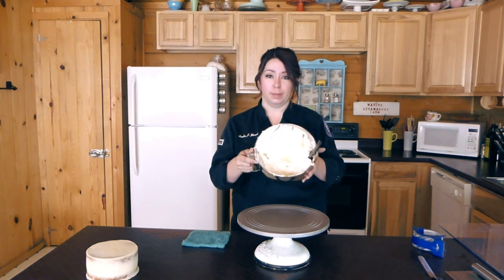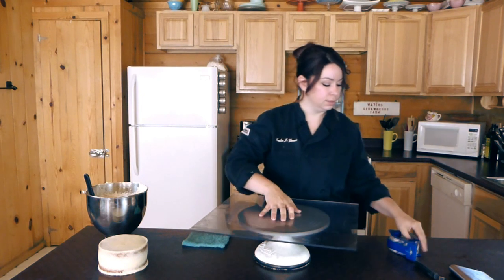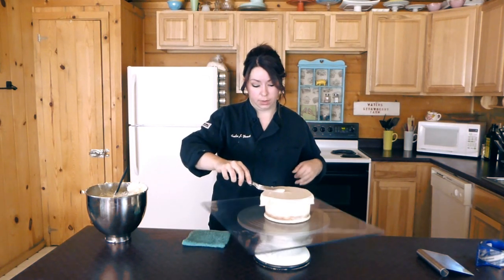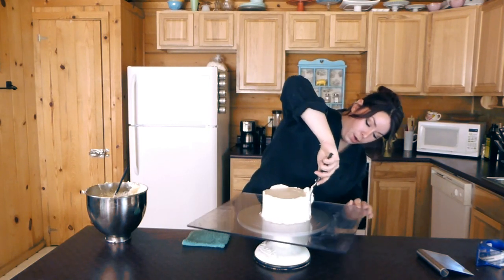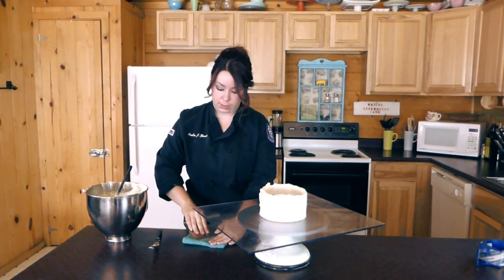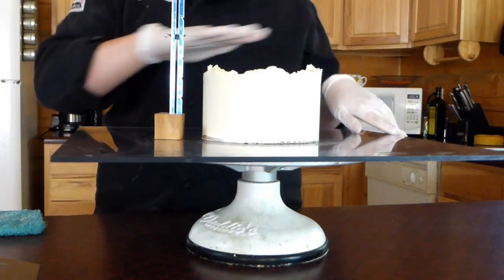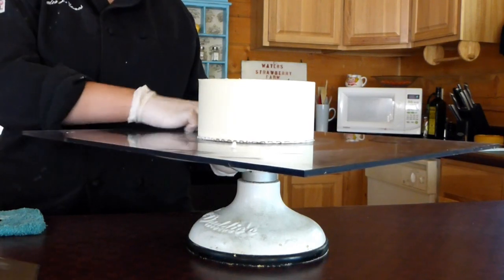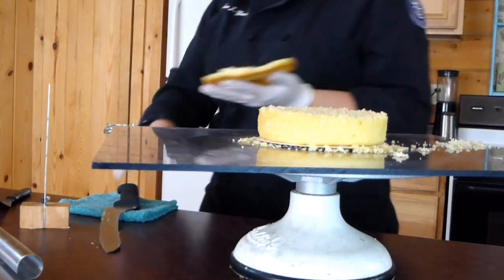How to create Sharp Edges on Buttercream Sewing Gauge Icing Cake Technique Avalon Cakes Tutorial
Learn how to ice the perfect cake with a special, yet easy DIY tool. Straight sides, level top, sharp edges on all your buttercream and ganache cakes! Quick and easy!